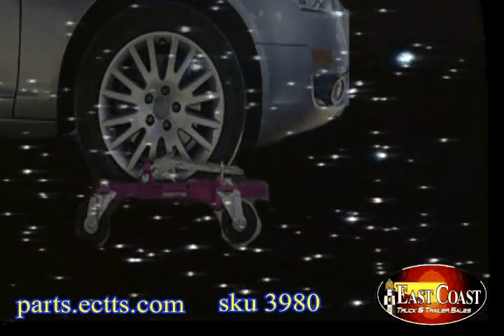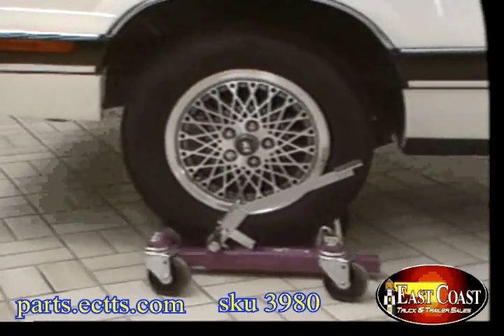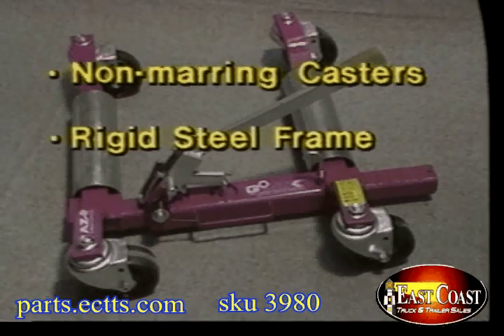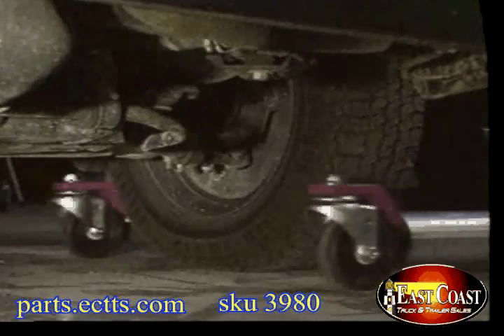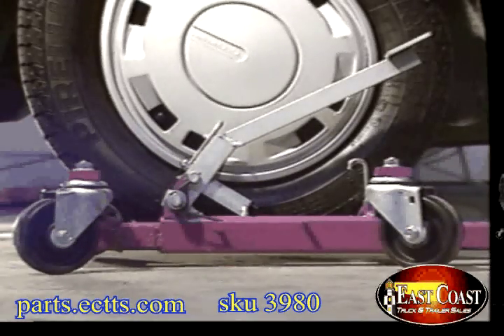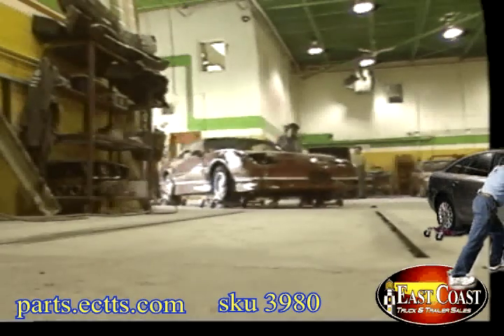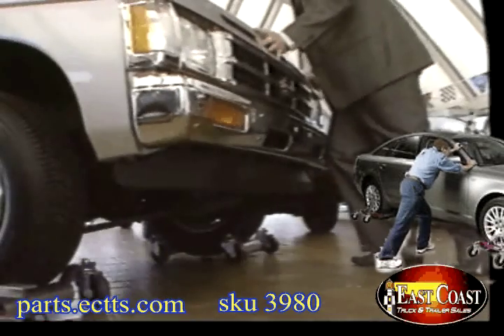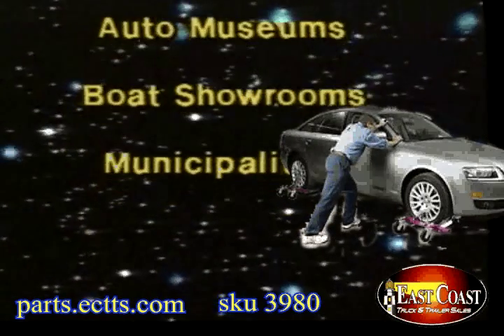Autobody shop or towing part Gojak car jack and wheel lift system upload clip ectts3.avi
This is useful when pulling cars
onto flatbed trucks. The Model 6200 also has a 5-degree offset pedal for extra foot-to-tire clearance. This unit is ONLY available in left and right hand options. Towing Companies Line up cars for tow hook ups. Flatbed trucks can be loaded and unloaded with ease. Great for saving space in storage lots. Perfect for front wheel or All Wheel drives. Great Tool for Repossesion Agents as well!

sku 3980